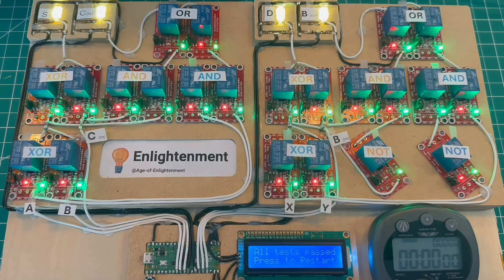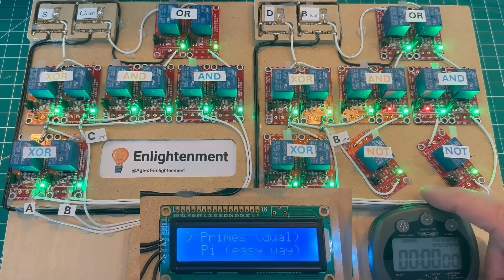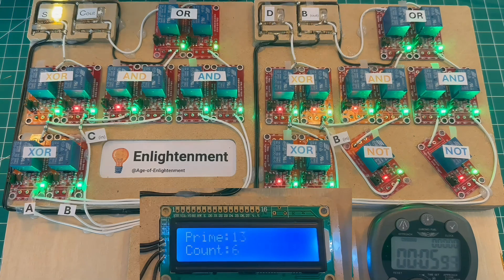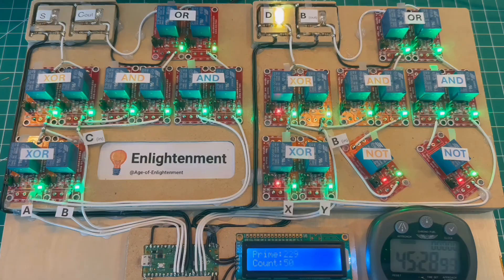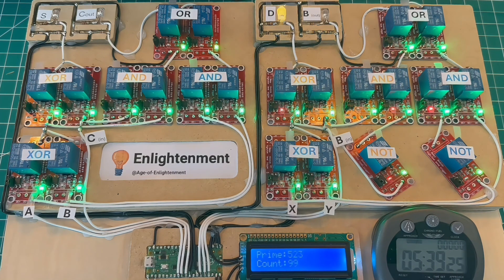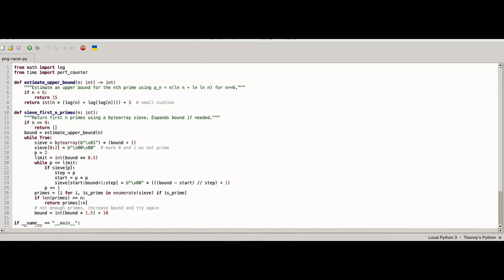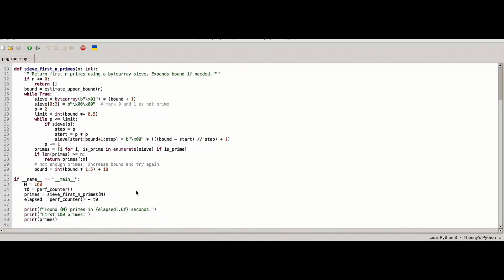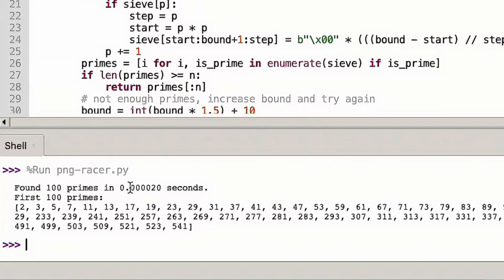Relay Race: Raspberry Pi Pico vs Apple M4—Who Finds 100 Primes Faster?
A relay-powered math co-processor vs Apple Silicon. In this build, a Raspberry Pi Pico drives a relay full-adder & full-subtractor to generate 100 prime numbers—and I race it against my Apple M4 laptop. The relays take 5 hours 40 minutes, but the clicks are glorious and the engineering rabbit-holes are worth it. 🤓🔧